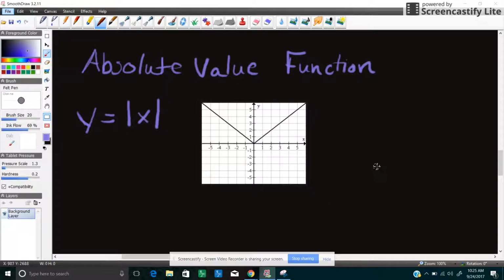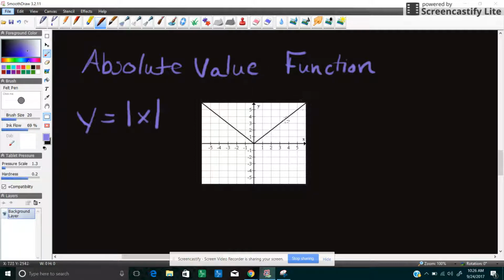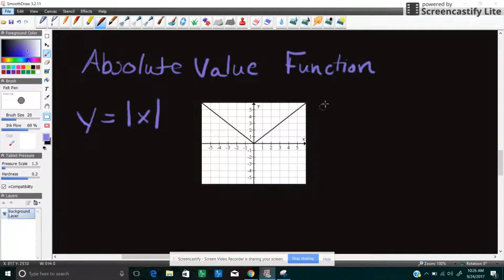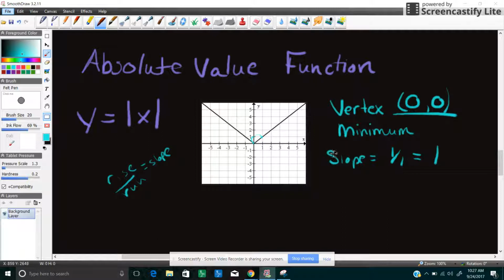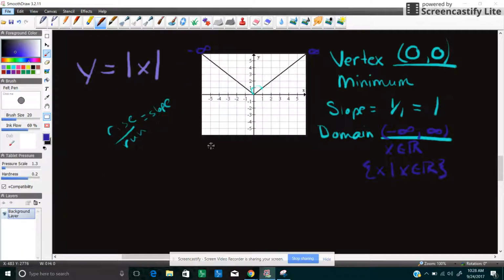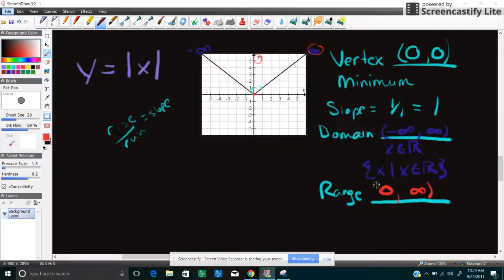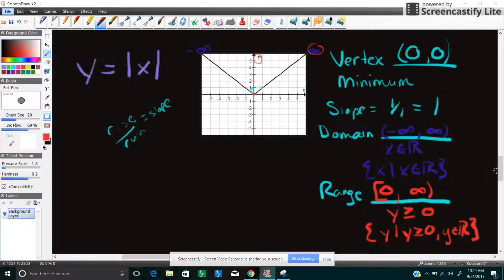Introducing Absolute Value Functions